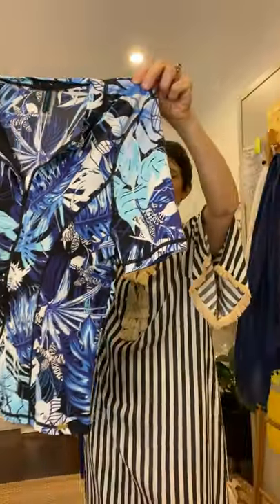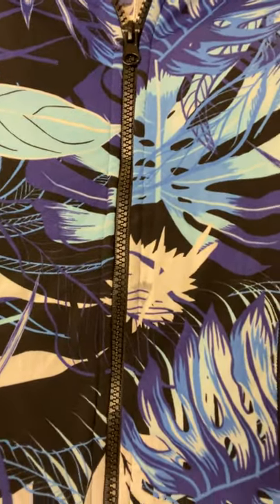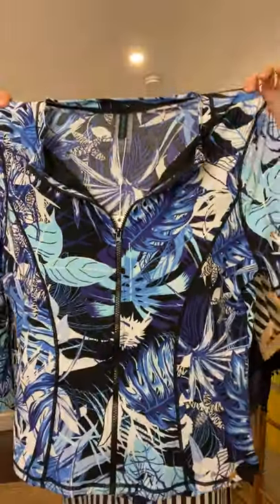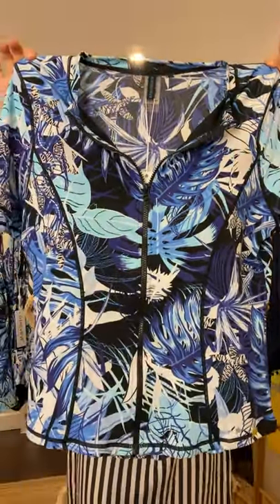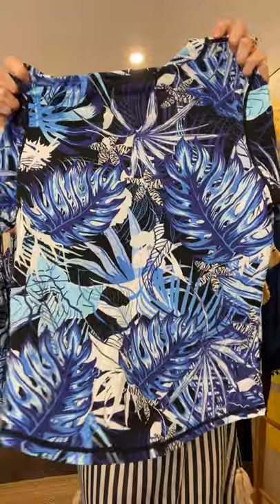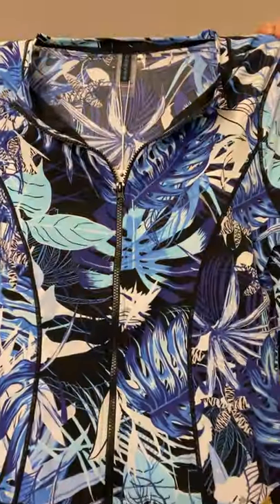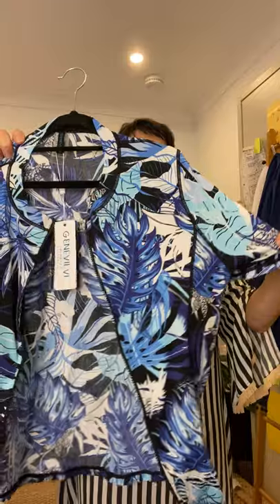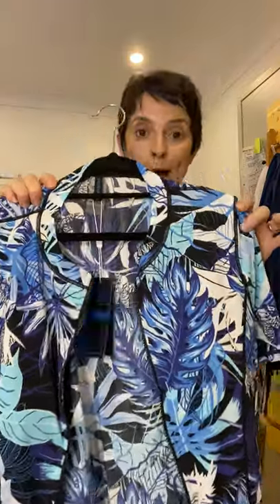Short Sleeve Rash Vest - Black Palm - Plus Sizing too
Do you find a long sleeve rashie just too hot? Then maybe a short sleeve option is the go. A happy compromise between extra coverage from the sun without you feeling the heat. In plus sizes up to a 30 this blue, black and white print is an easy option to team with your black or navy swimsuit or keep it matchy-matchy with a [cossie] in the same Black Palm print.

This rashie is  packed with so many features it's not only stylish, it's thoughtful too. With built in bust support and mastectomy pockets its for you if you've had a mastectomy. Check out the great features of this rash guard below for all women - those who haven't had a mastectomy and those who have.

Features:
* Pool tough chlorine resistant fabric - will outlast standard swimsuit fabric if you're in the pool often
* Zip Up front
* Short Sleeves - generous length and width
* Built-in shelf bra with under bust elastic support and cup lining
* Generous Bust Pockets and pocket openings to house bust prostheses (post mastectomy) so you can get them in easily too!
* Gentle curve to the deep hem front and back for a lovely flattering finish

Size and Fit:
Size - Available in sizes 10-30; see the photo below for the Genevieve Size Chart and Measuring Tips
Fit -  Best for a B-E cup; An all-rounder for most shapes. Made for girls wanting great sun protection.
A generous fit, if you are borderline in size then size down unless you are longer in the torso or have a fuller tummy shape and need the extra length.

Need a hand to find your size? Change Room] where all the help you need is in one place including a Size Calculator.

Shop Confidently with Sequins and Sand because we offer:
* No fuss Returns] where we pick up the postage and you lose the stress.
Change Room] where all the help you need is in one place including a Shape & Size Calculator.
* On the phone and via email assistance. Just Us] and we'd be only too happy to help.
- yep! We can take a hem up, shorten a strap, tighten legs and even add a pouch in if you wear breast prostheses. Just Us] for help with getting an alteration done.